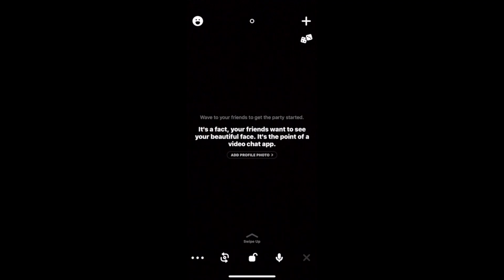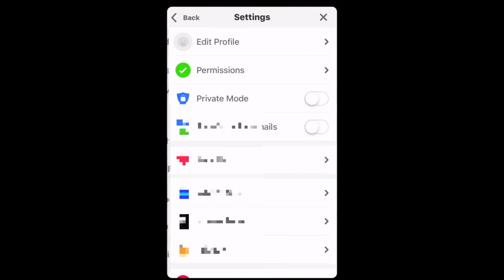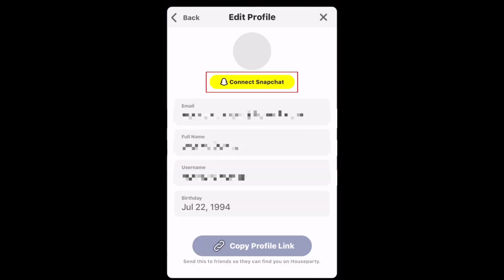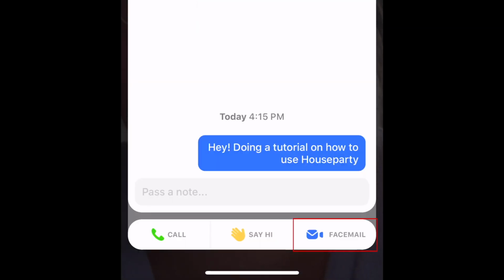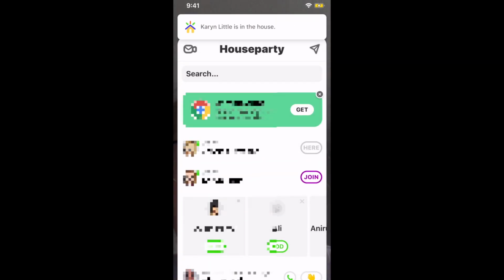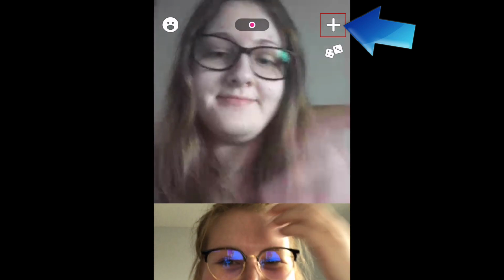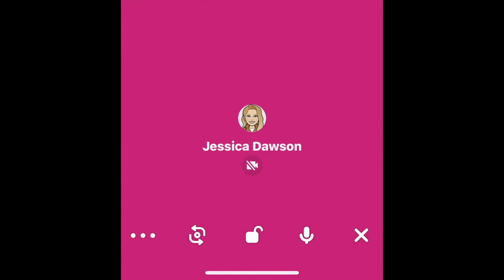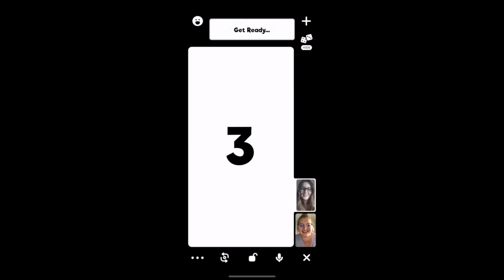How to Use Houseparty - Group Video Calls, Games & More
Looking for ways to hang out and have fun with your friends when you can’t actually see them in person? Whether you’re stuck at home or your friends live far away, Houseparty can help! Watch this video to learn how to use the Houseparty app.

If you don’t have a Houseparty account yet, check out our tutorial on how to sign up for Houseparty

Chapters:
0:00 Introduction
0:28 How to Add Friends
0:47 Houseparty Settings
1:17 Messaging / Inbox
1:54 How to Start a Call
2:40 Houseparty Games

To add friends, tap the smiley face in the top left corner. Then tap Add Friends. You can add someone by their username, from your contact list, from Facebook, Nearby, from Snapchat, or copy your profile link to send them. If you tap the gear icon in the top left of this window, you’ll be taken to your settings. Here you can edit your profile, change permissions, activate private mode, and more. You can also add a profile image, and connect your Snapchat account if you’d like.

If you swipe from right to left on your main screen, you’ll be taken to your inbox. Here you can wave at your friends to get their attention, and message them if you’re not able to video chat. You can also send your friends video messages called Facemail. To record a Facemail, hold down the shutter button and record your video message. Release the shutter button when you’re done. If you’re happy with your video once you’ve seen the preview of it, tap Send. You’ll be notified in the chat once your friends have watched your Facemail message.

To start a call with your friends, swipe up on your screen. Then tap the phone icon beside the name of the friend or group you want to call. If your friends are already in the Houseparty app, you can simply tap Join to start a call. You can have up to 8 people in one Houseparty call. While in a call, use the icons at the bottom of the screen to switch between the front and back cameras on your device, lock your chat to prevent anyone else from joining, or turn your microphone on or off. If you tap the menu icon in the bottom left corner, you’ll see options to share your screen, record a Facemail, or turn your camera off. Use the X icon if you want to exit a call.

To play a game with your friends, tap the dice in the top right corner. Then select the game you’d like to play together. There’s Heads Up, Trivia, Chips & Guac, and Quick Draw. Your video chat will continue while you and your friends play a game together. Simply follow the directions on your screen to play.